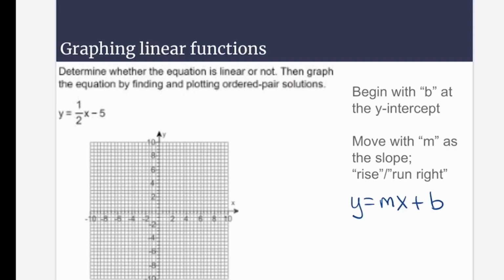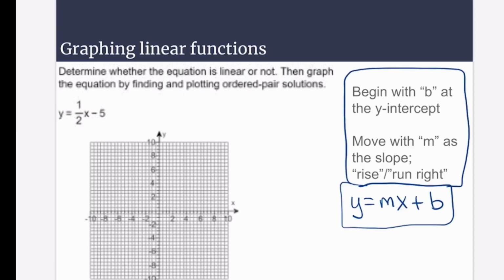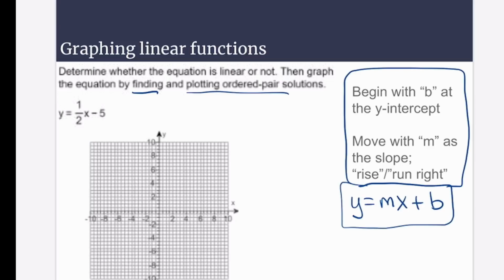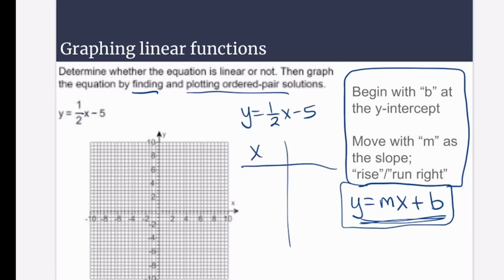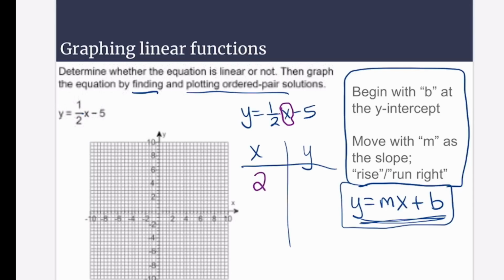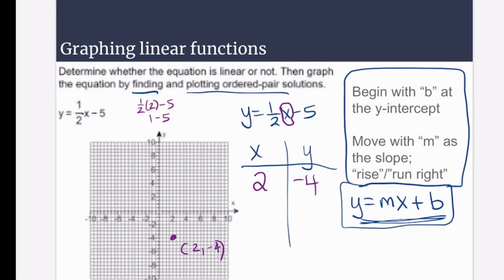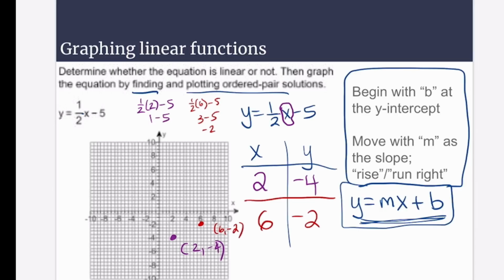Graph linear functions with plotting points